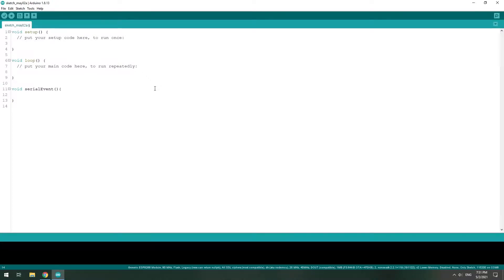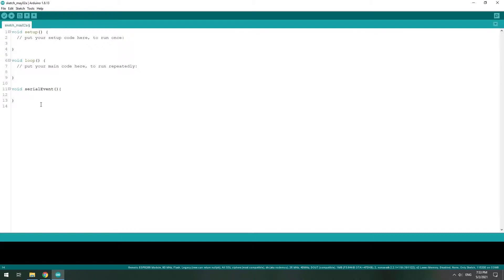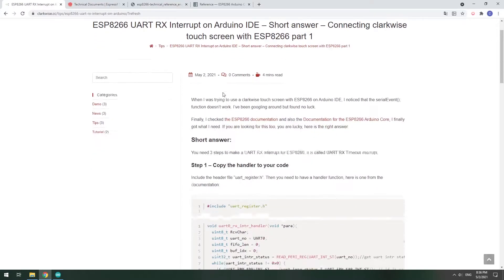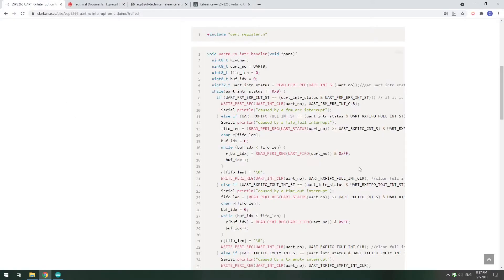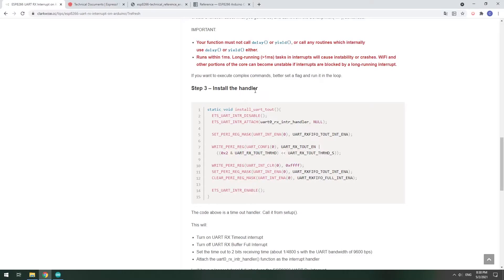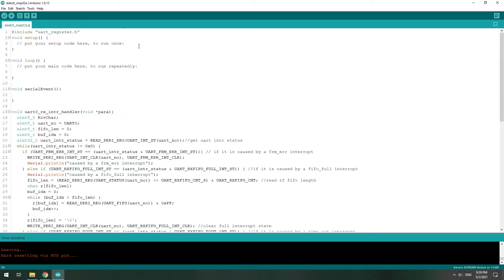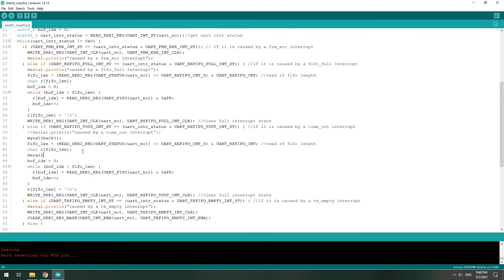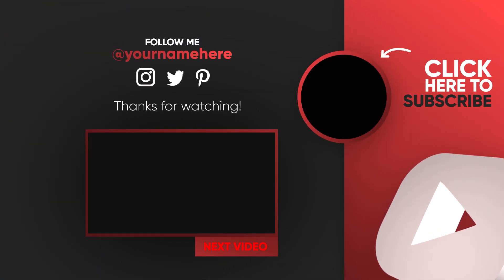Tips - ESP8266 UART Rx Interrupt - Short version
If you ever try to Google "ESP8266 UART Rx Interrupt" on google, basically you can find nothing but disappointing. Now we have the real answer.
Referring to the original technical reference, it explains everything, all you need to do is to copy the code to your project.
If you want to know more details about how it works, please check our next video!